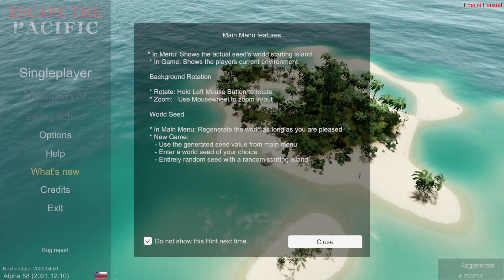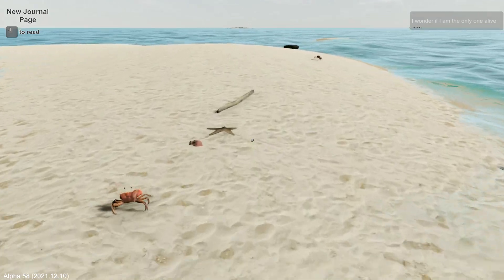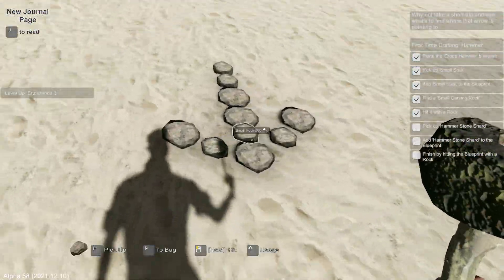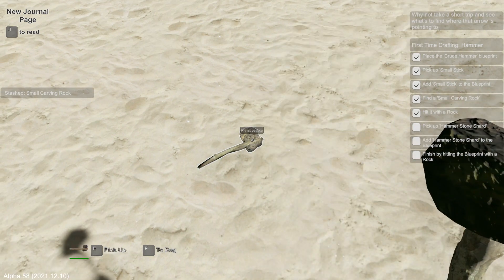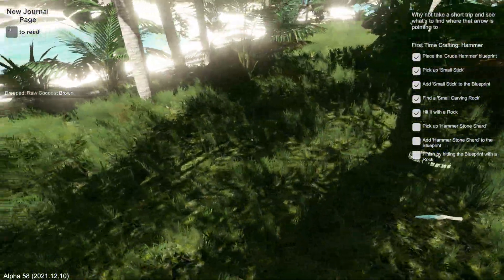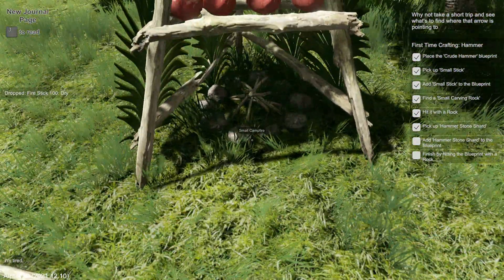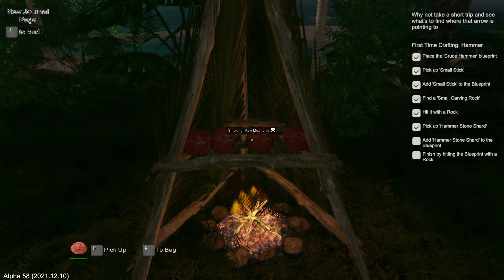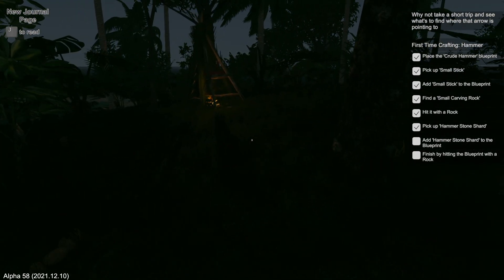Escape the Pacific : EPISODE 1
Getting used to the basics!